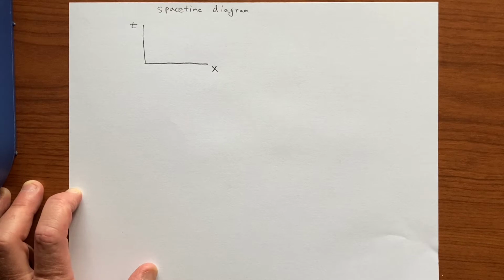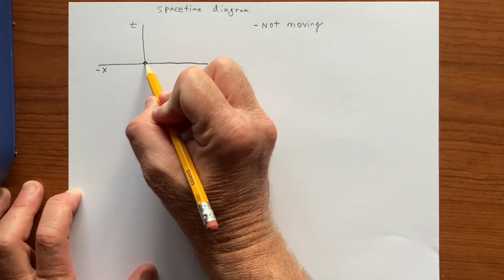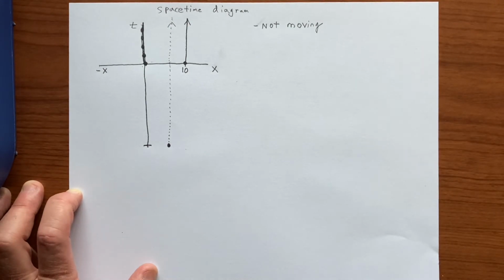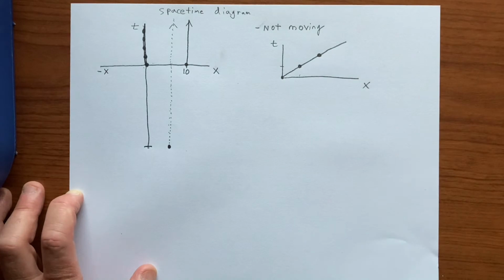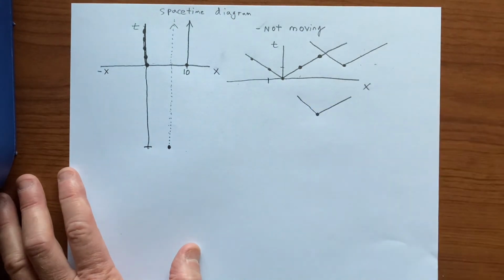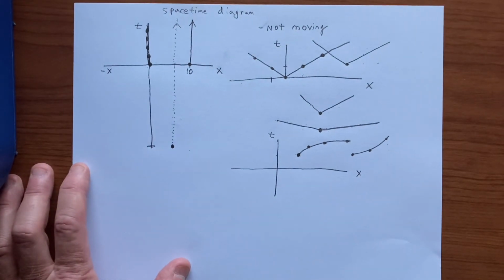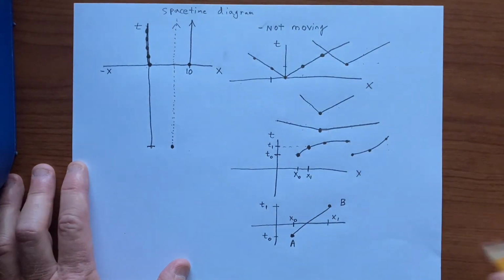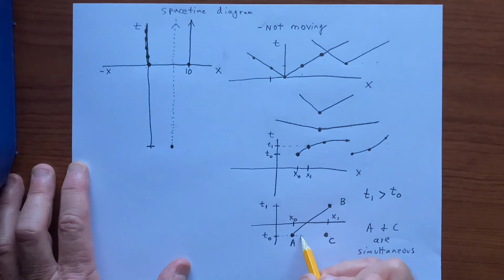The spacetime diagram